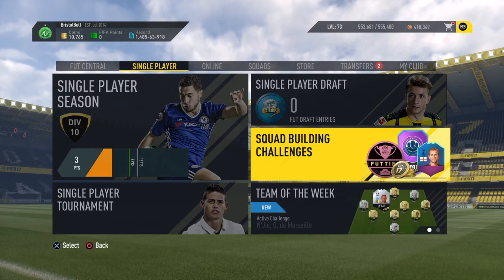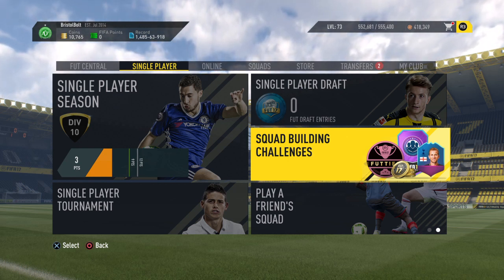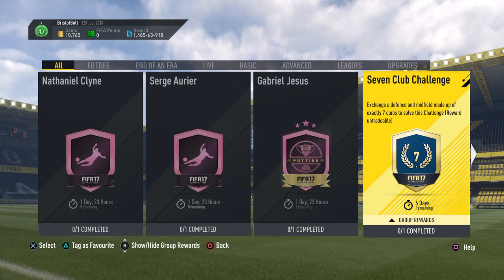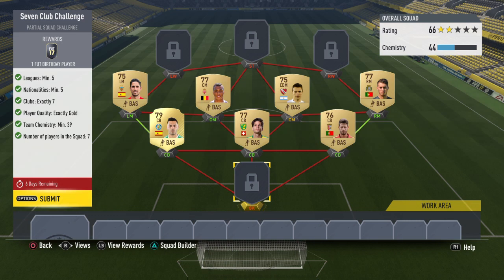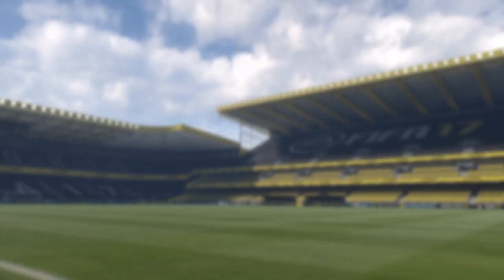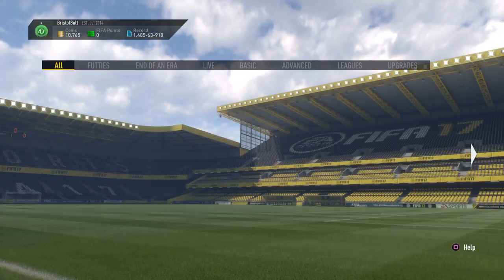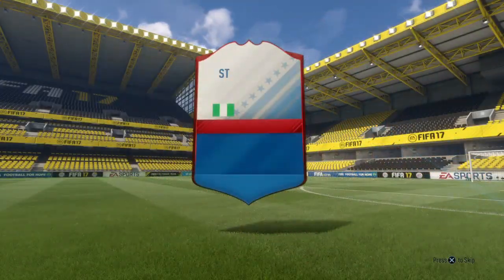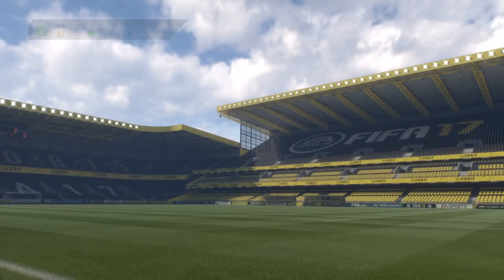Fifa 17 - New Guarantee Fut Bday Pack From "Seven Club Challenge Sbc" Cheapest Way!